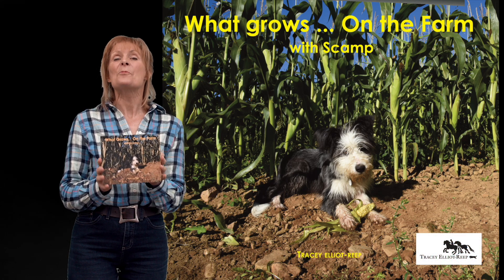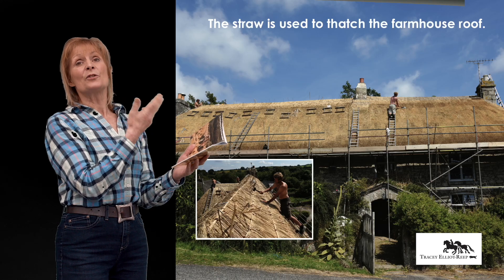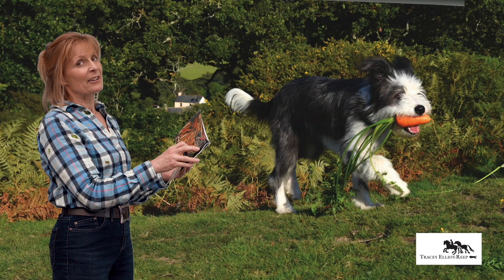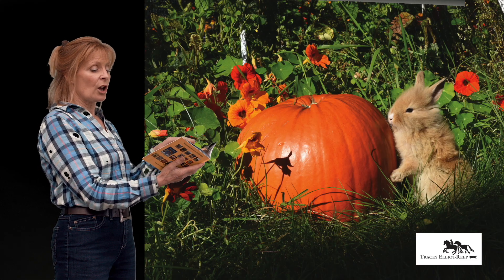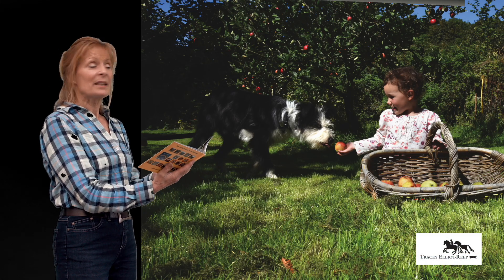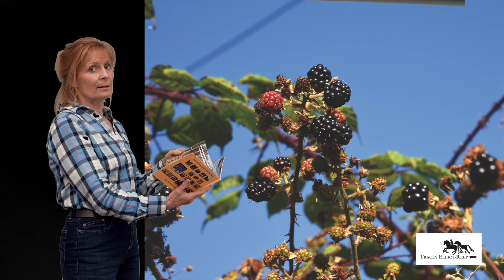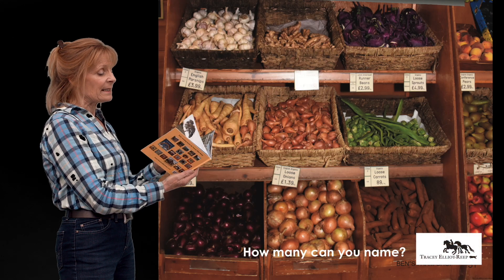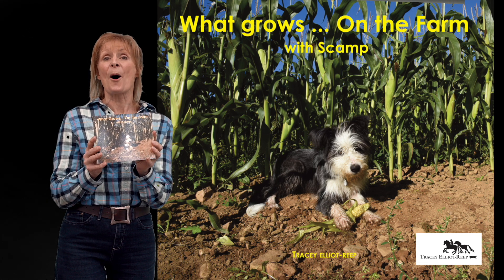What Grows on the Farm children's early learning book.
What grows on the Farm book for early readers is a 32 page beautiful photographic book with one or two lines of simple text. They are both educational and fun for both parents and children to enjoy.